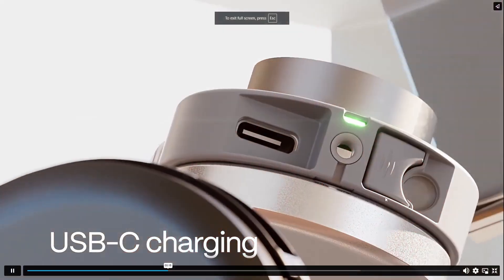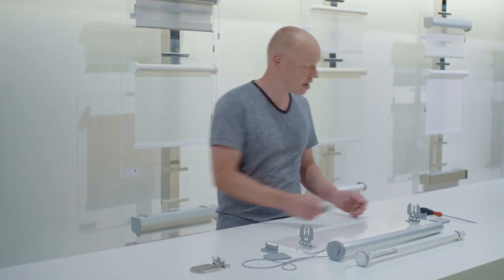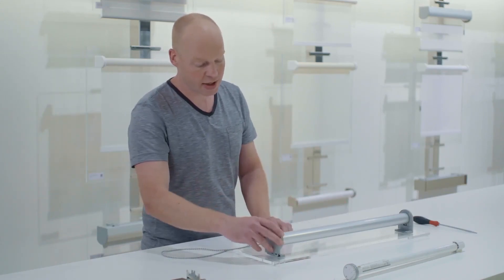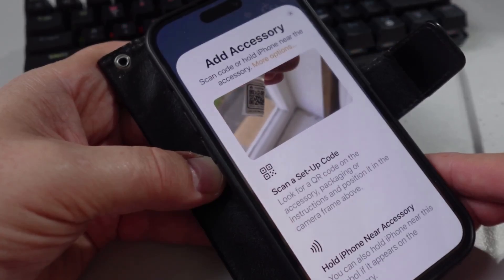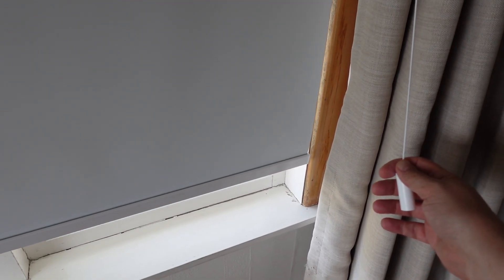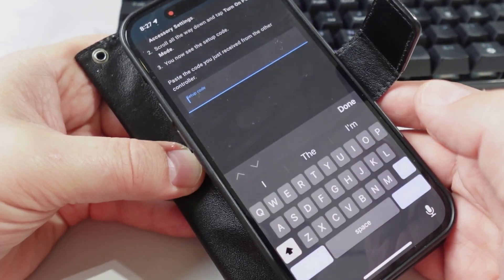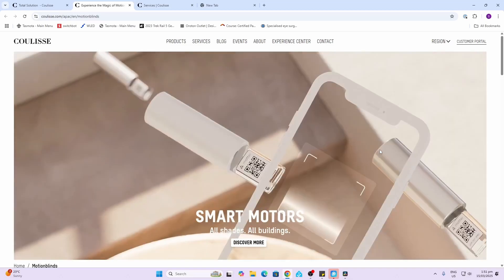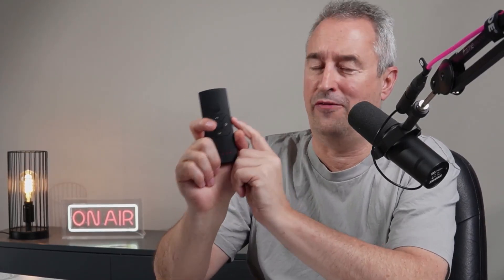Yes you can control this Coulisse SmartMotion Eve Matter Smart Blind Locally Too!